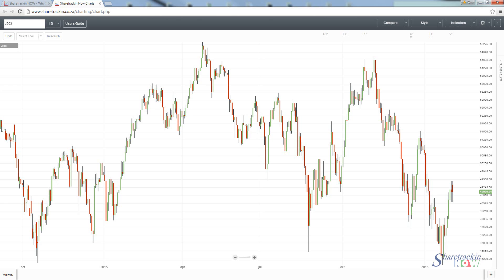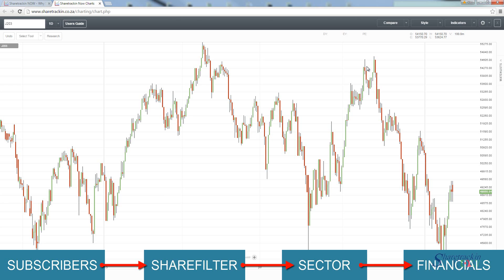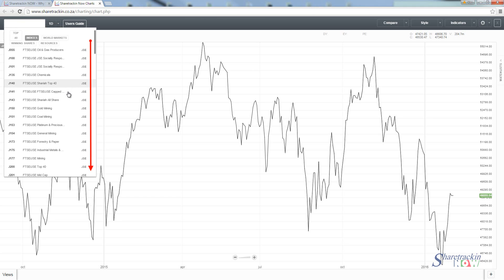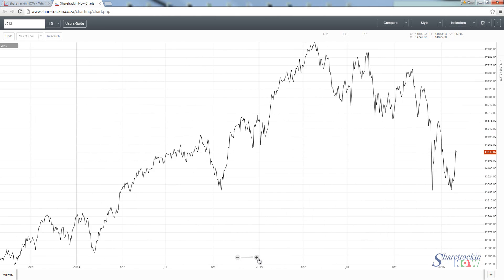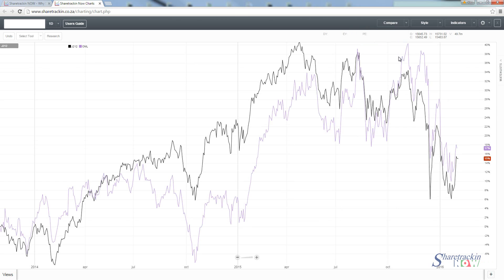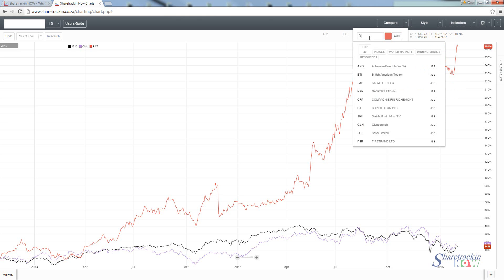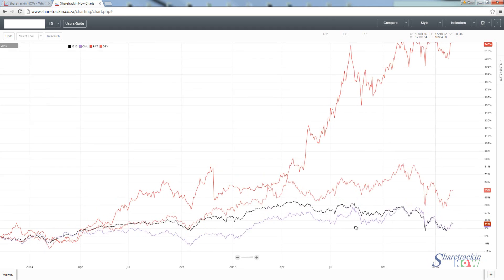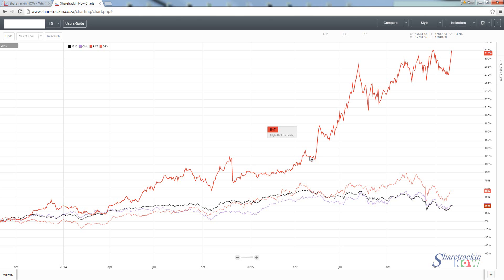Technical Webinar - Compare Tool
Step by step on how the tool works and the benefits of using the compare tool.